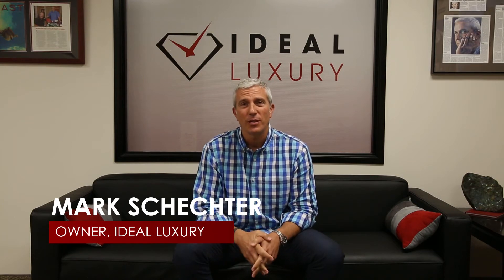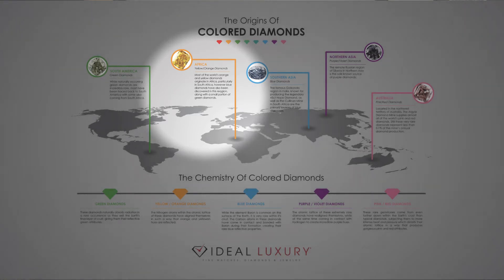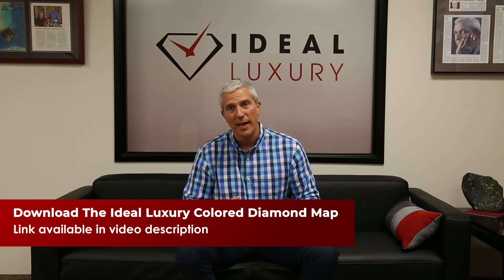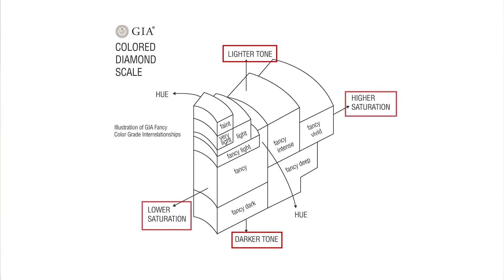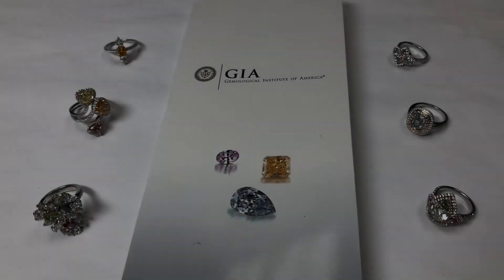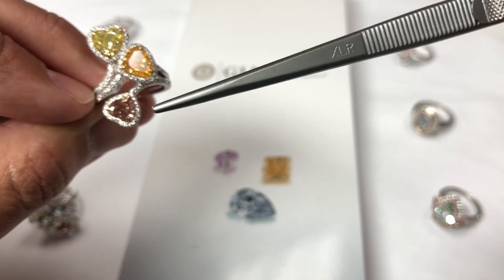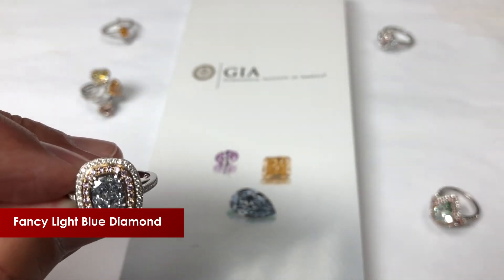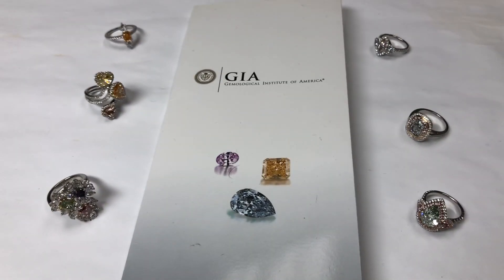Question Mark - GIA Certified Fancy Colored Diamonds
In this episode of Question Mark by Ideal Luxury, Mark Schechter discusses Fancy colored diamonds and their origins, regions and chemistry.